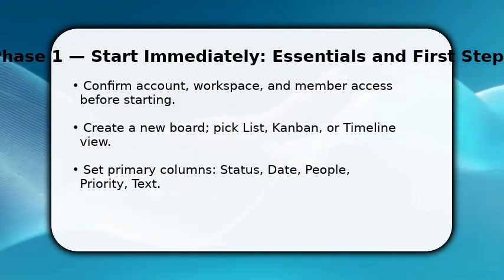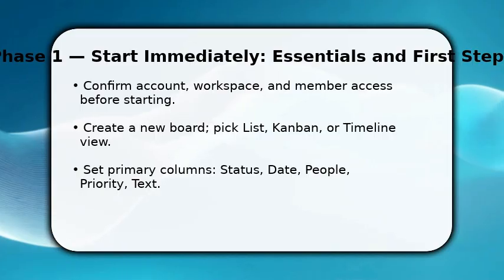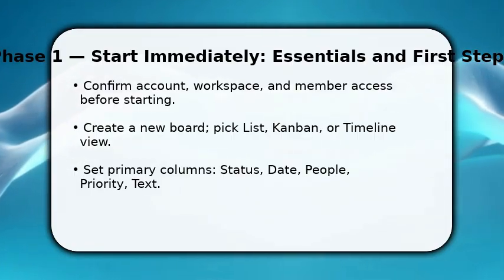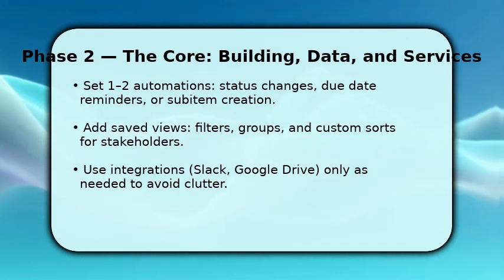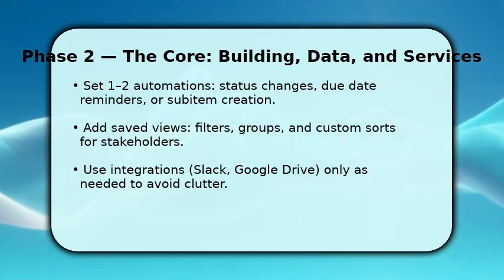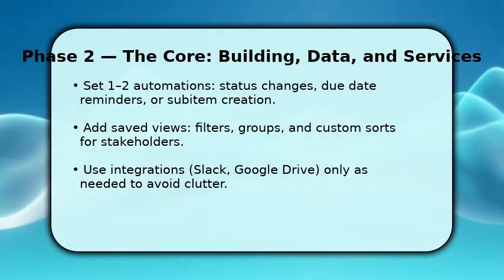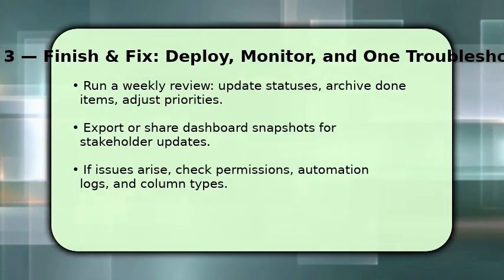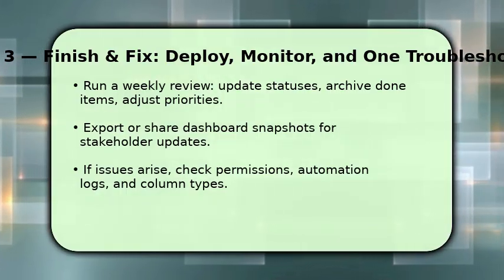How to Use Monday Work Management - Step by Step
How to Use Monday Work Management - Step by Step | 🔒 Surfshark VPN Deal — Stay private and secure. $1.99/mo + 3 Months Free ▸

Discover the secrets to efficient time management and productivity by mastering Mondays with our step-by extricate guide on using Monday Work Management. Learn practical tips for starting your week strong, setting achievable goals, prioritizing tasks effectively, and maintaining motivation throughout each day.

Monday Work Management, time management, productivity, weekly planning, task organization, goal setting, motivation booster, work efficiency, daily routine, prioritization tips